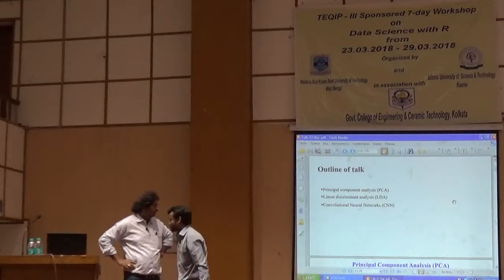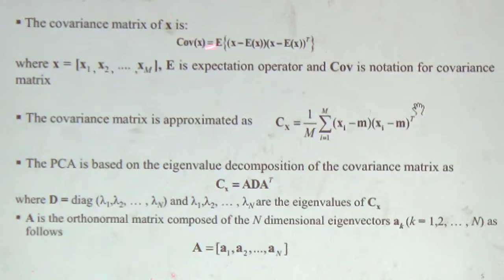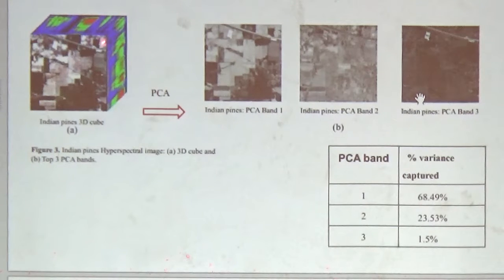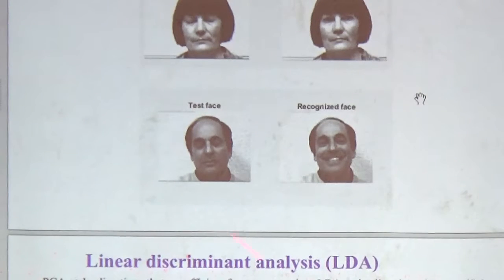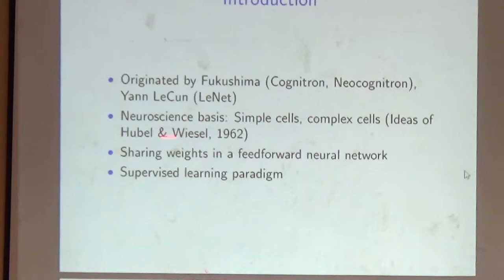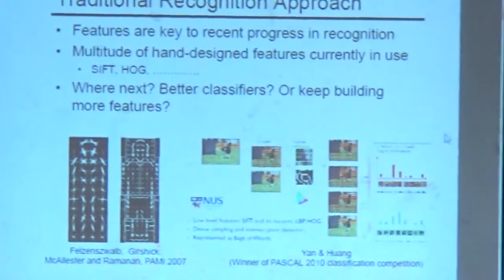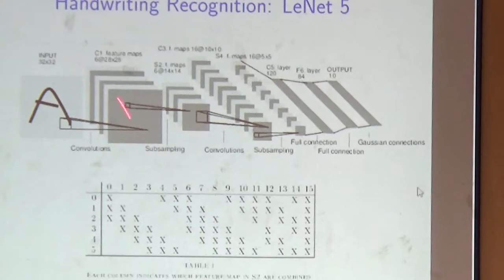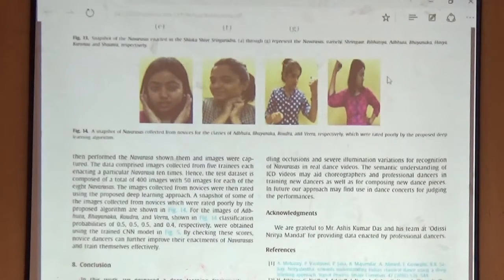Data Dimensionality Reduction & Deep Learning Using R